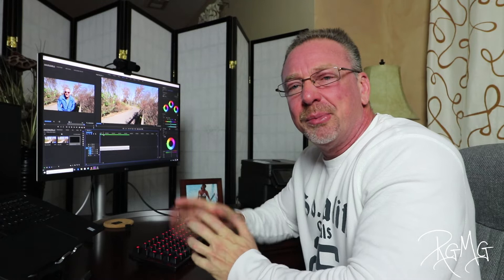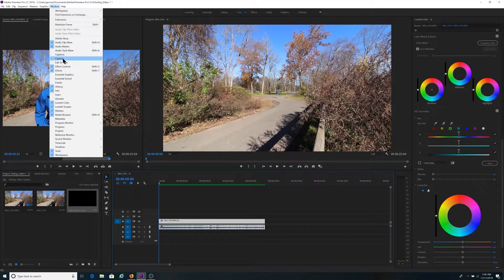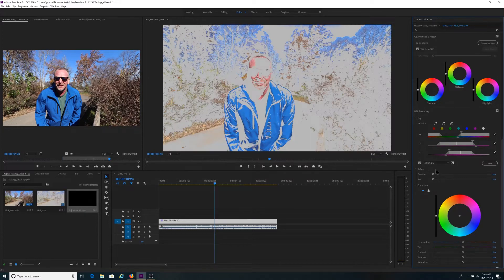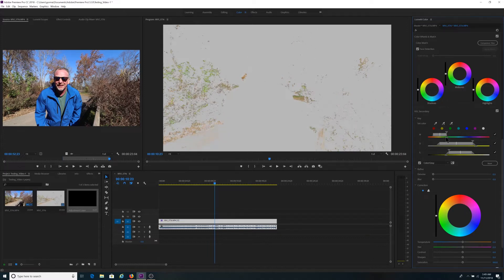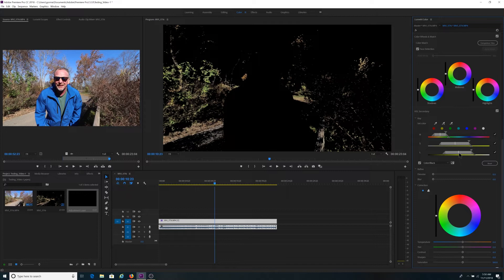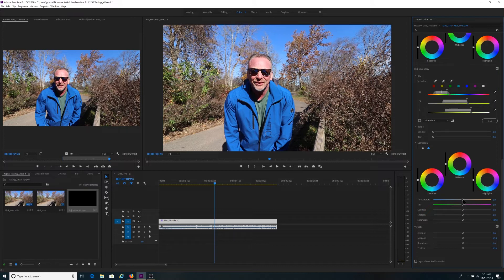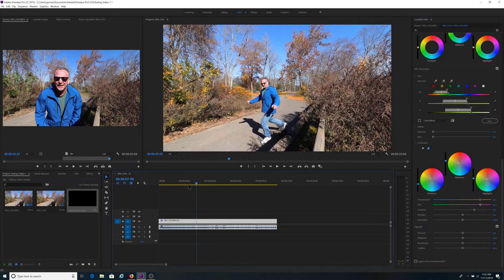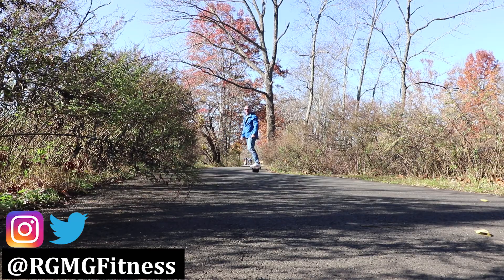Create Autum/Fall Colors in Any Video \ Adobe Premiere Pro CC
In this video I'll show you an easy way to bring out, and create, those fall and autumn colors in your DJI Mavic Air, SPARK, Mavic 2 Pro/Zoom, or any other VIDEO using Adobe Premiere Pro CC and a feature within the Lumetri Color Panel called HSL Secondary (HUE, SATURATION, LIGHTNESS).  With this feature you can change any color in your VIDEOS or just enhance the colors which already exists.  Very quick..very easy to do.

📍 Recommended Products
DJI Mavic 2 Pro - Fly More Kit Combo Bundle
DJI Mavic 2 Pro & Mavic 2 Zoom Accessories Combo Bundle
DJI Mavic 2 Intelligent Flight Battery Replacement
DJI Mavic Air, Fly More Combo, Onyx Black
DJI Mavic Air Fly More Combo, Flame Red
DJI Mavic Air, Onyx Black

DJI Spark Portable Charging Station
DJI Spark Starter Bundle

Logitech BRIO - Ultra HD Webcam

DJI Ronin-S Handheld 3-Axis Gimbal Stablizer

📍 Camera Equipment Used:
Canon EF 85mm f1.2L II USM Lens for Canon DSLR Cameras
Best Vlogging Mic (Rode NT-USB USB Condenser Mic)

Monitor:
LG 27UK850-W 27" 4K UHD IPS Monitor